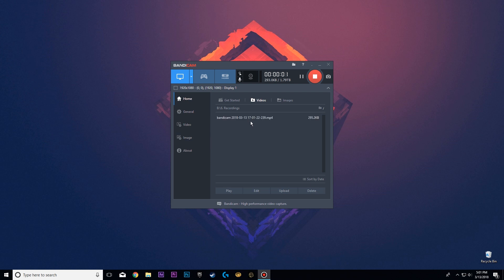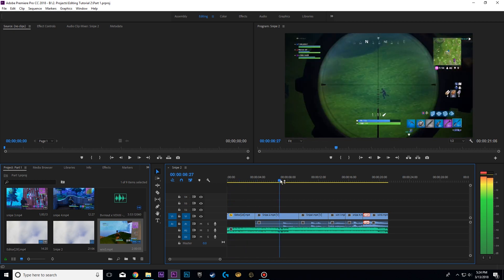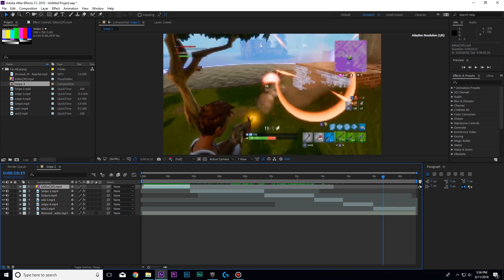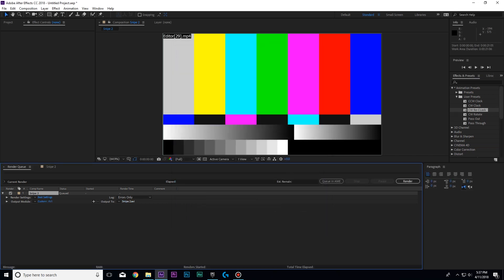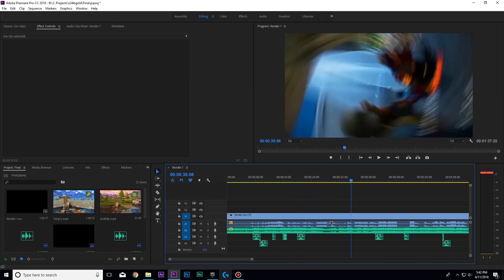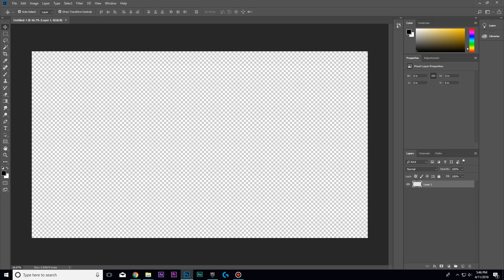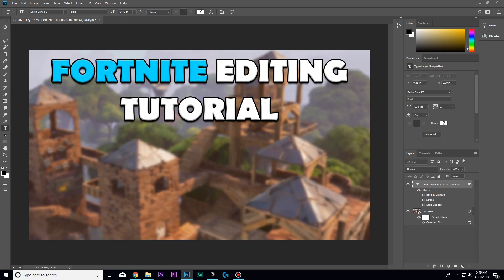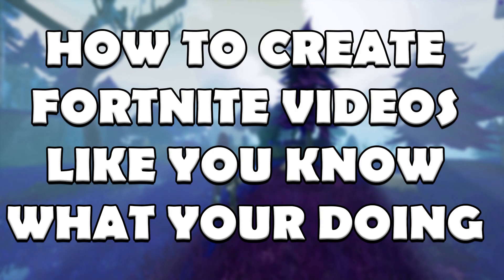HOW TO CREATE PROFESSIONAL FORTNITE EDITS P.2 - After Effects Editing Tutorial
▼▼THE FOLLOWING AUDIO/VIDEO CLIPS ARE NOT MINE▼▼
no

▼▼KEEP UP WITH MY SCHEDULE▼▼
Generally, I will be posting once or less per week depending on my homework levels. Expect more on the weekends. Likely streams on weekends and sometimes even a Wednesday.